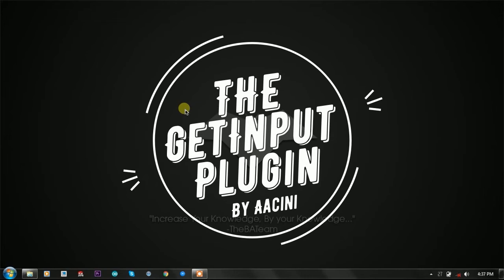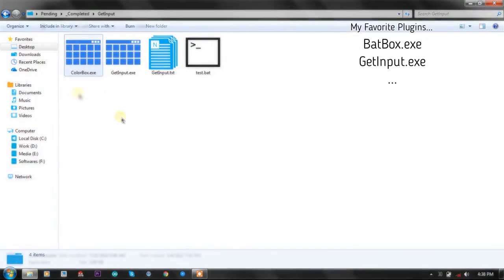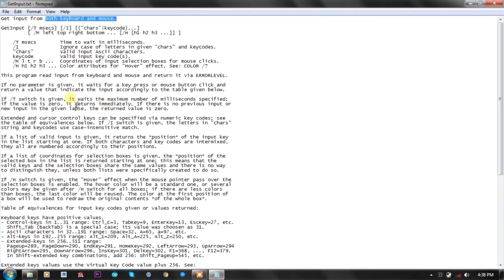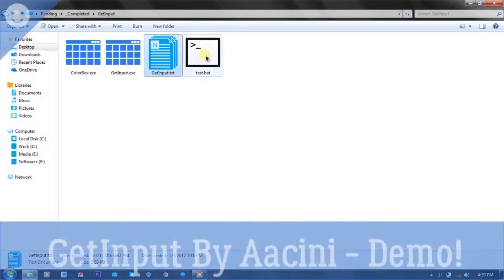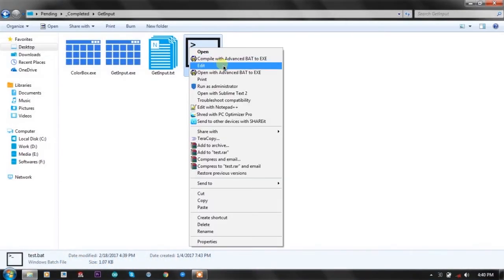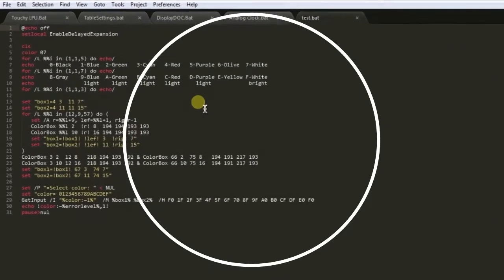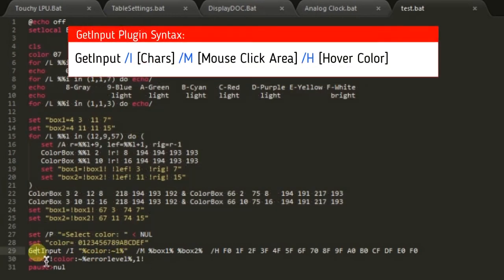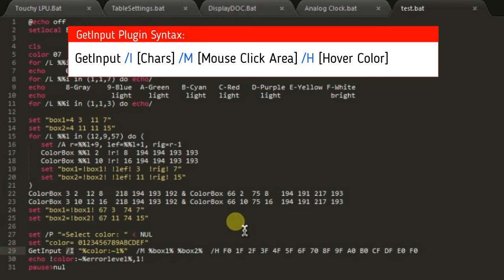[BATCH] Get Mouse & Keyboard Input Using GetInput - By Aacini | TheBATeam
An amazing creation by Aacini, Makes mouse Hover possible along with detecting both mouse and keyboard inputs at the same time.